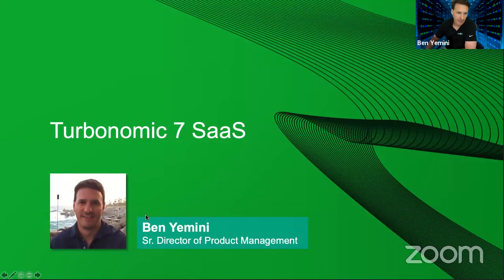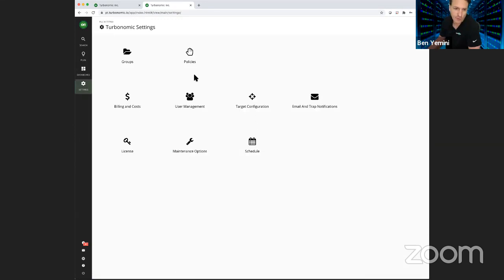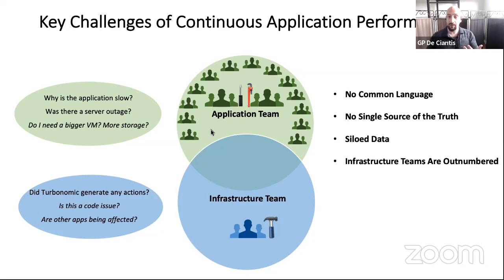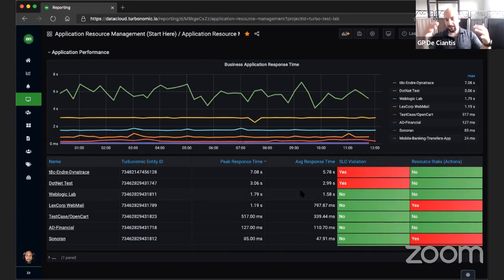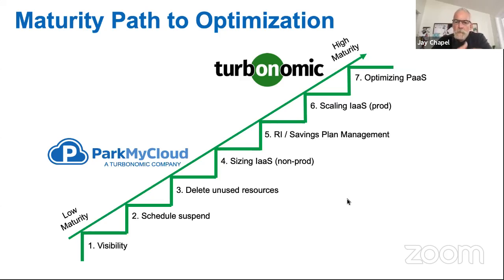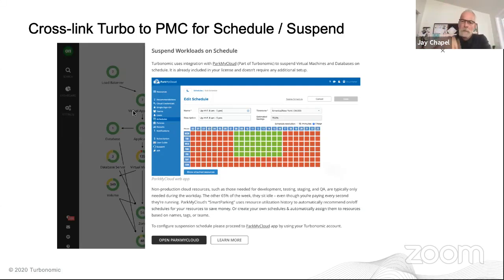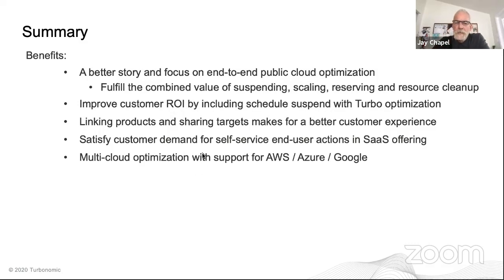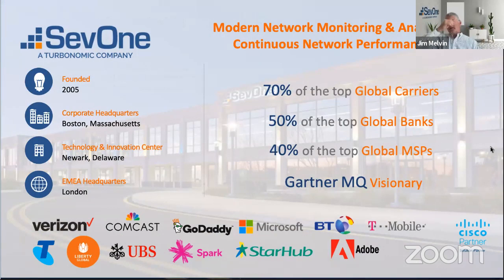Turbonomic Customer Quarterly - June 2020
View our June 2020 Customer Quarterly for a preview of exciting new features and the road ahead for Turbonomic’s Application Resource Management (ARM) platform. This webinar specifically covers: Turbonomic SaaS for Amazon Web Services and Microsoft Azure; A deep look at Turbonomic Data Cloud, our next generation dashboarding and reporting module, which will provide maximum visibility into any consumable element of your application-infrastructure stack at any scope at any point in time; Updates and integration with ParkMyCloud’s self-service platform which automatically identifies and eliminates wasted cloud spend on AWS, Azure and Google clouds; SevOne Data Platform, and more!